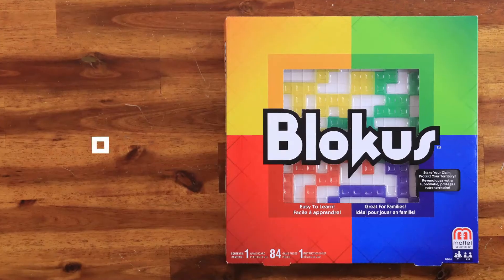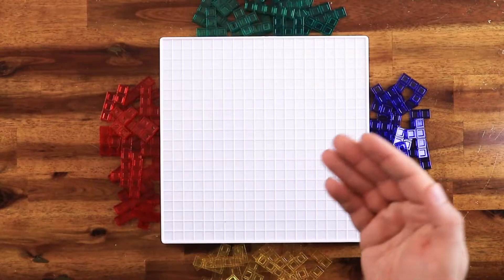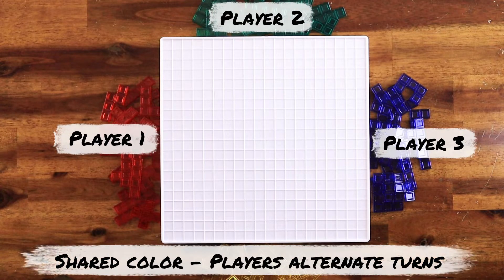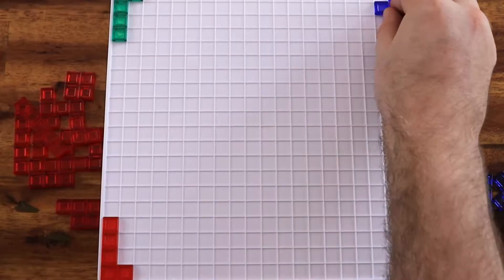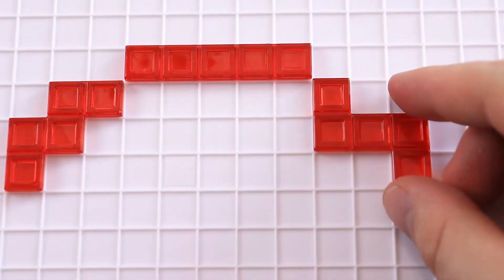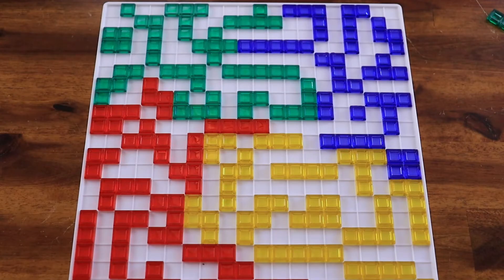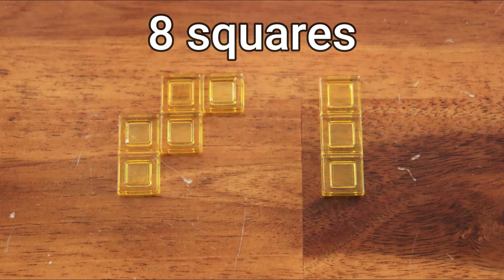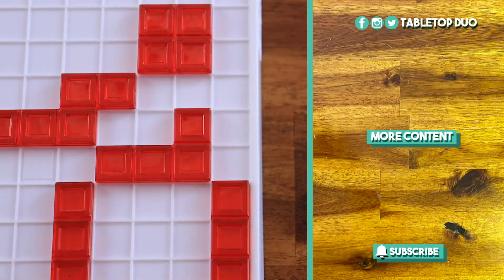How to Play Blokus in 1 minute (Blokus Game Rules)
In this quick and concise video, we'll show you how to play Blokus in just 2 minutes!

If you're looking for a fun and easy game to play with friends, then Blokus is perfect! In this video, we'll show you the basic rules of Blokus and how to play the game in just 2 minutes! After watching this video, you'll be ready to play Blokus with anyone!

Blokus rules in english
0:01 - Setup
0:13 - 3 player blokus rules
0:23 - 4 player blokus rules
0:32 - How to Play Blokus